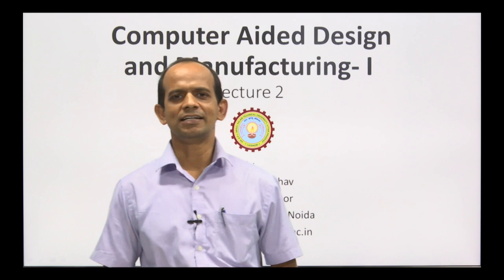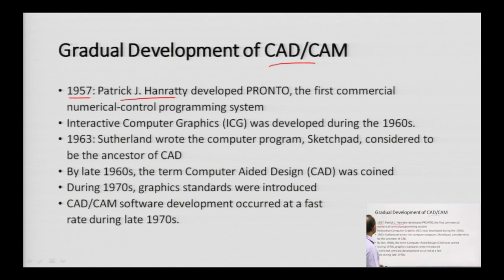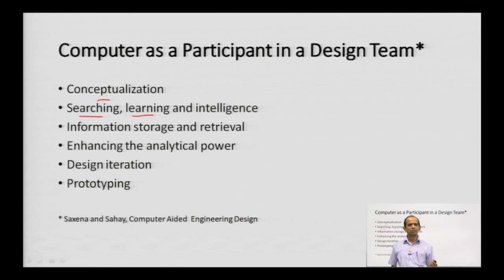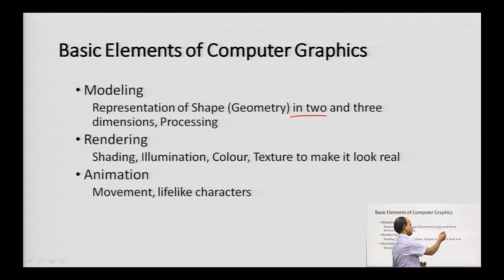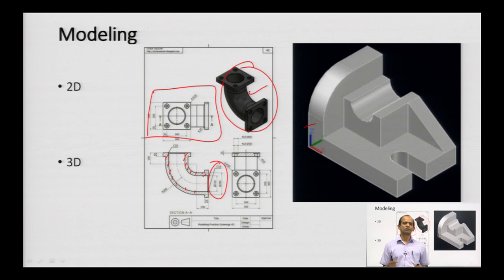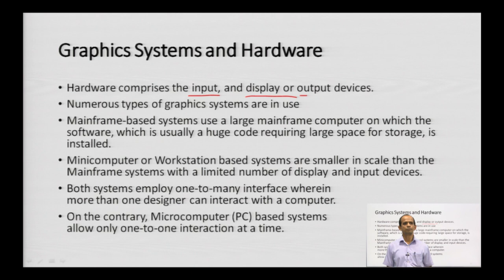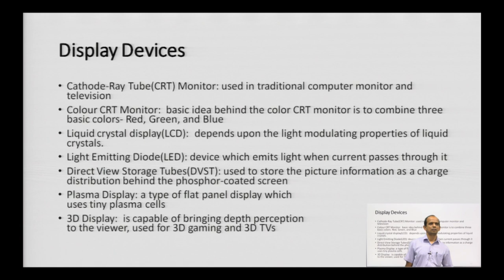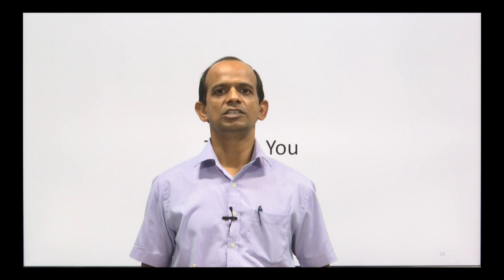Computer Aided Design And Manufacturing Part 2 By Kumar Sambhav | AKTU Digital Education